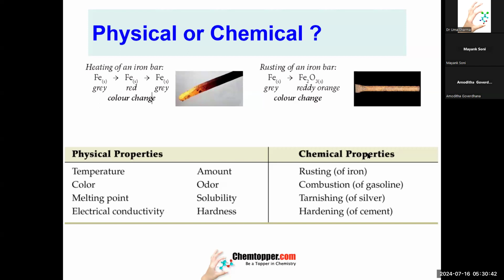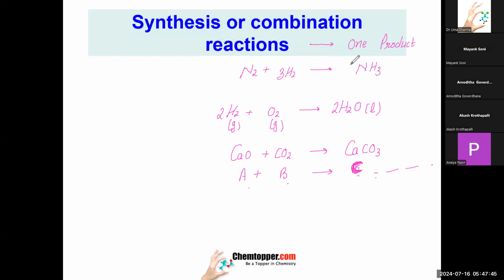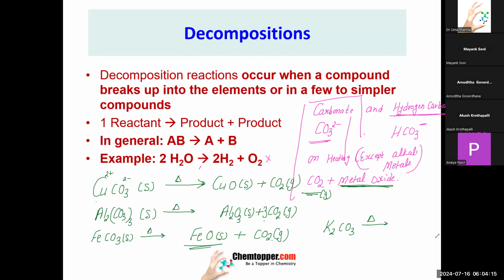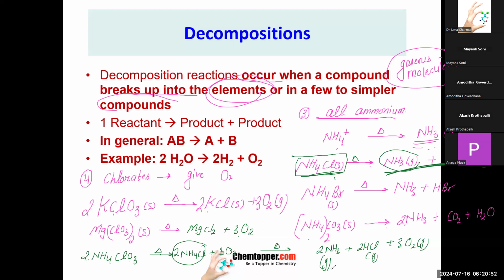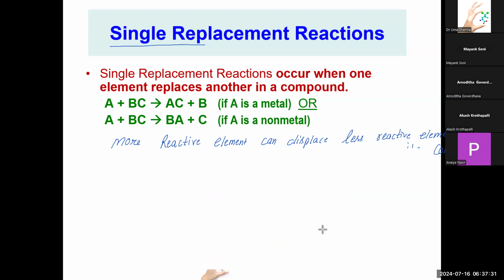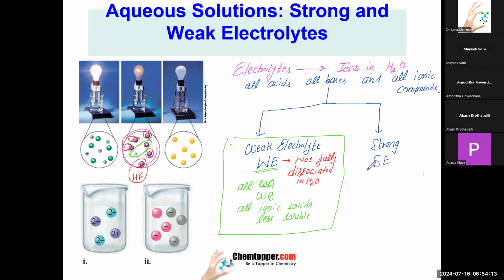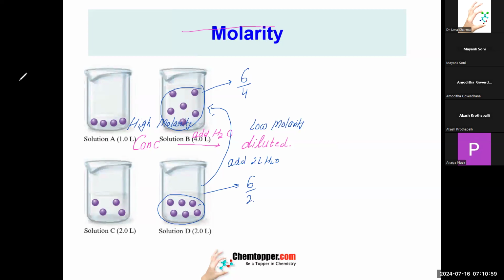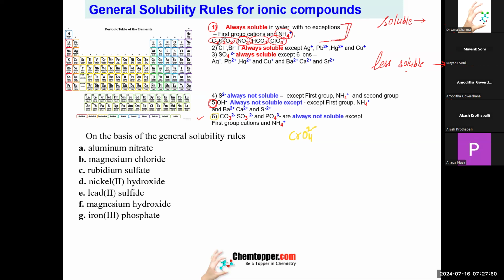Physical and chemical changes ,electrolytes , solubility rules and types of reactions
AP chemistry ,IB chemistry ,CBSE chemistry ,IIT chemistry ,NEET chemistry MCAT chemistry ,general chemistry and college chemistry
In the new unit on physical and chemical changes, Dr. Uma introduced key distinctions and concepts to the class. Physical changes were explained as changes in the state of matter due to the breaking of intermolecular forces, which do not alter the chemical composition of the substance. In contrast, chemical changes involve changes in chemical composition due to the breaking and forming of covalent bonds.

Dr. Uma elaborated on the concept of hydration, describing it as the addition of water to ions. This process causes ions to become more heavily hydrated and thus larger in size. She emphasized the role of orientation in hydration and its significance. To ensure comprehension, students were encouraged to take a quiz on these topics.

Further, Dr. Uma covered hydration and dehydration processes, illustrating with examples such as hydrated salts and the dehydration of water in forming copper sulfate. She distinguished between crystalline and amorphous substances and explained how heat can induce dehydration in certain compounds.

Dr. Uma also delved into various chemical reactions, particularly synthesis and combination reactions, using ammonia as an example of a polar compound. She highlighted the importance of accurately identifying reaction types in different scenarios.

A discussion on chemical reactions ensued, with a focus on limiting and excess reactants. Using the reaction between sulfur and oxygen as an example, Dr. Uma  illustrated these concepts and corrected an error in the representation of the reaction. She stressed the significance of accurate representations and touched upon the stability of compounds, noting that highly stable compounds like water resist decomposition, while reactive elements like halogens are more prone to breaking down.

The class then explored carbonates and hydrogen carbonates, their properties, reactions, and stability. Dr. Uma  explained their decomposition into metal oxides and emphasized understanding their formulas and charges. Practical exercises involved balancing equations for the decomposition of compounds like calcium carbonate and iron(III) carbonate. Discussions on compound stability highlighted the tendency of reactive matters to form stable compounds.

Dr. Uma  led an extensive discussion on decomposition reactions, explaining how compounds break down into simpler components, often releasing gaseous molecules. She underscored the importance of balancing equations and provided examples like the unique decomposition of sodium azide, which produces nitrogen gas and is utilized in airbags. Understanding these reactions was emphasized as crucial for chemistry students.

The discussion expanded to include combustion reactions, single displacement reactions, and double displacement reactions. Dr. Uma asked students to balance equations and identify reactants and products. She explained reactivity trends, with more reactive elements displacing less reactive ones, and detailed the distinctions between single and double displacement reactions. Solubility rules were also covered to aid understanding.

In explaining electrolytes, Dr. Uma  classified them into weak and strong based on their dissociation in water. She gave examples of weak and strong acids and bases and clarified solubility rules. Non-electrolytes, such as sugar, were identified as substances that do not dissociate into ions in water.

The concepts of molarity and dilution laws were introduced, with Dr. Uma explaining that molarity measures the number of moles per liter of solution. She demonstrated calculations for molarity and stressed the constancy of moles and concentration when diluting solutions. Visual aids and examples helped illustrate these concepts, and comprehension was checked at the end.

Dr. Uma  emphasized the importance of precision and understanding in chemistry, particularly when working with standard solutions and concentrated acids. She identified a calculation error in a student's work and demonstrated the correct method for making standard solutions using proper equipment and equations.

The unit concluded with discussions on solubility and the process of making standard solutions. Dr. Uma encouraged active participation and continued exploration of solubility rules. She also addressed student requests for organic chemistry videos, explaining her current focus on personalized classes to cater to individual needs.